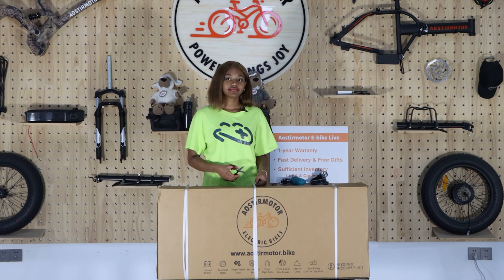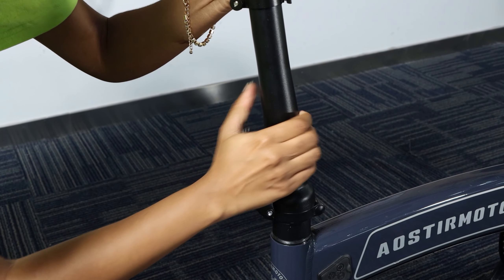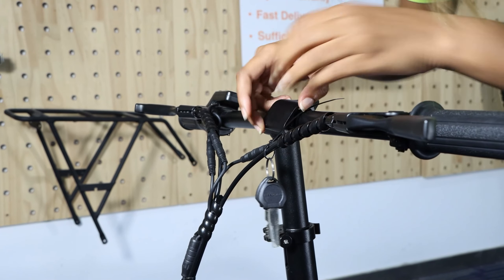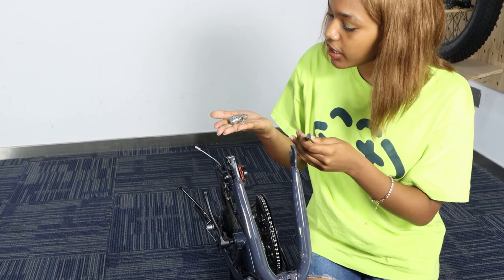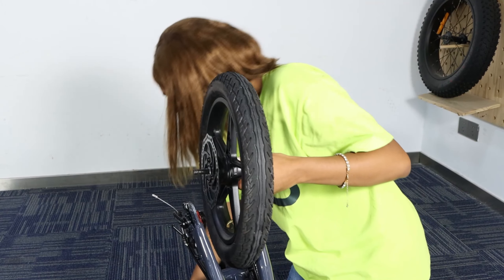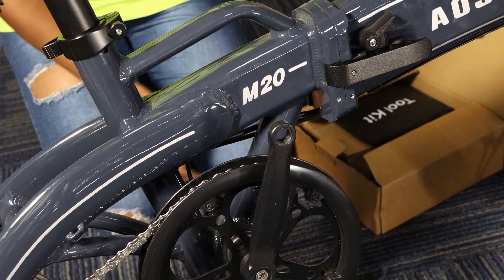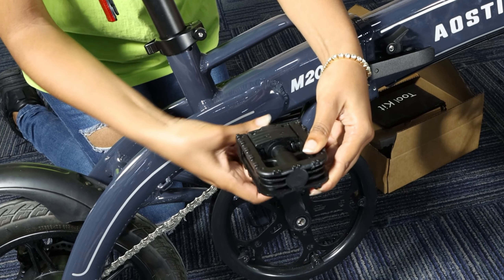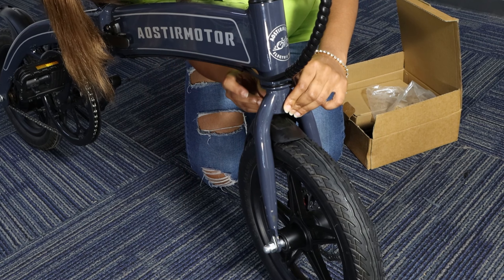HOW TO: Assemble M20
Lightweight Folding Electric Bike M20